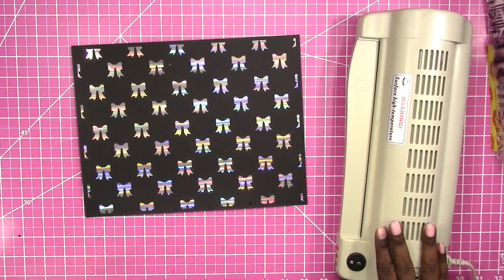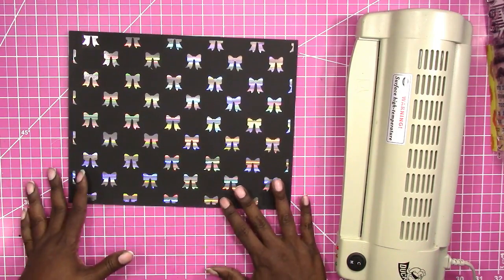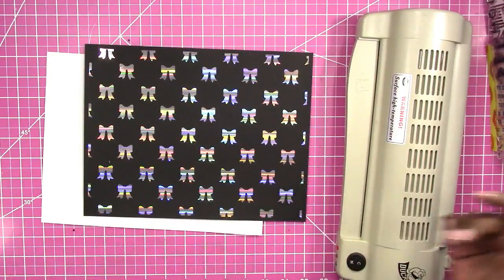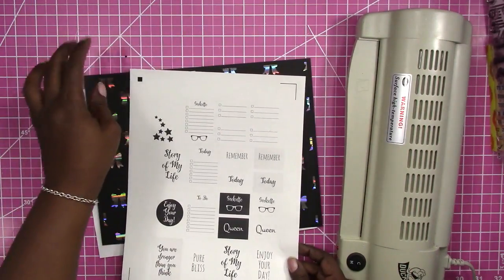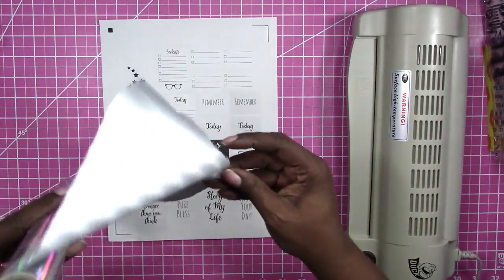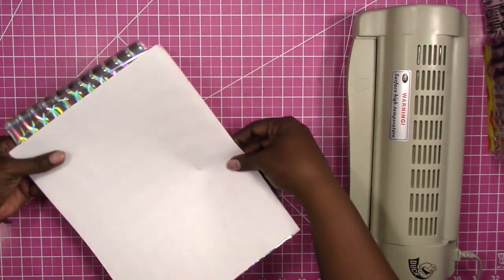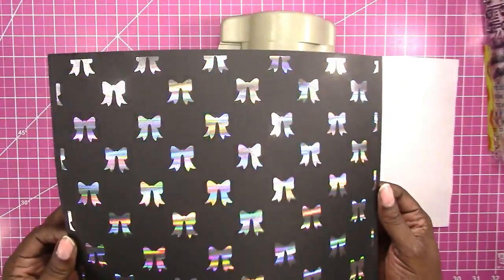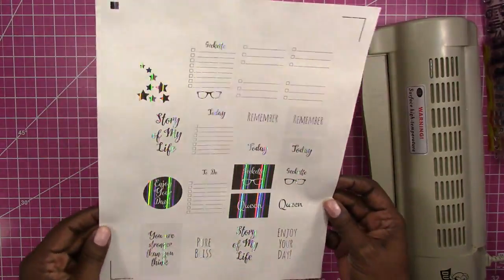How To Easily Add Foil To Your Planner Stickers, Dashboards, and Planner Dividers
5 Ways to Add Gold Foil - Jennifer McGuire Ink

Legal Paper

Sticker Paper

MORE SCRAPCRAFTASTIC

SNAIL MAIL
Designs By Rachelle LLC
Scrapcraftastic